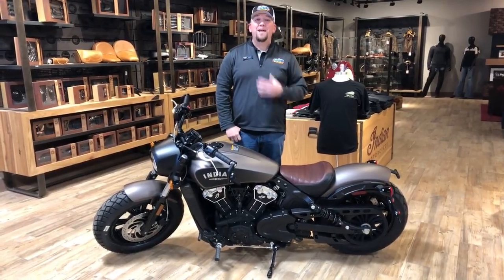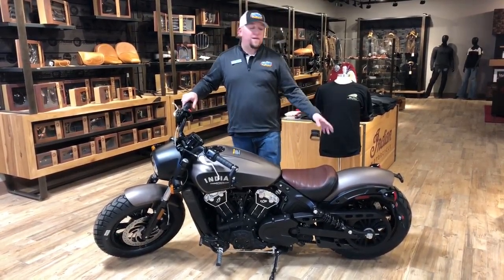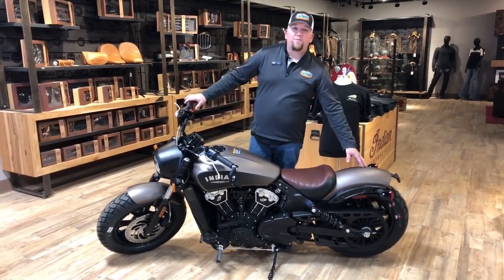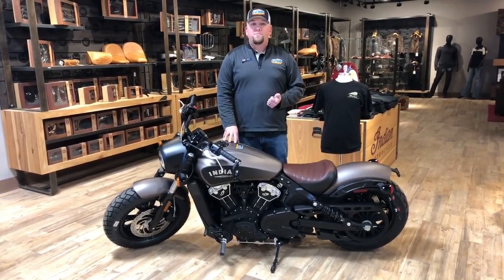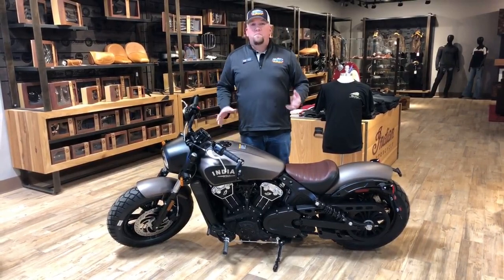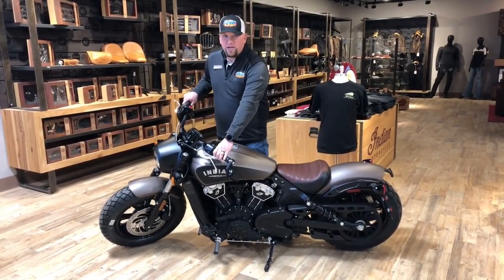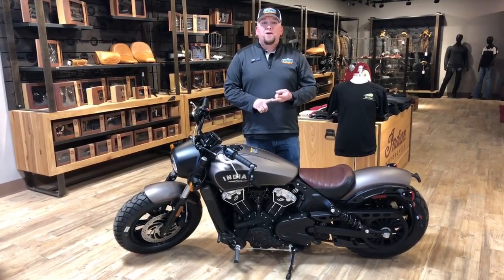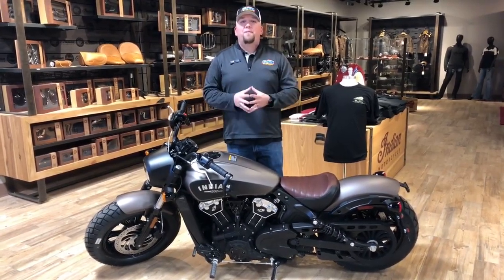Indian Scout Bobber Walk Around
Here is Michael Thero with another weeklywalkaround. This week we decided to highlight the Scout Bobber to show you a few differences between the original Scout and the Scout Sixty.